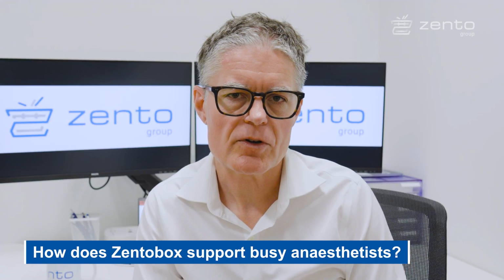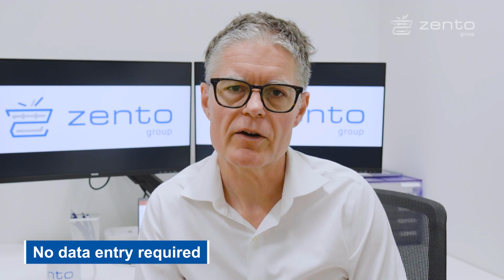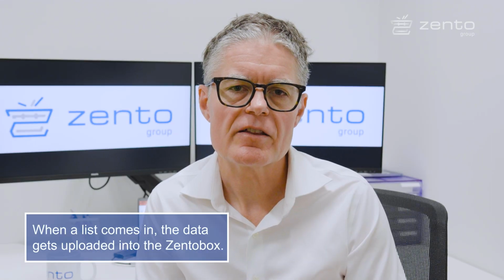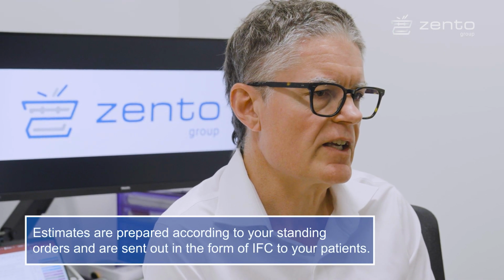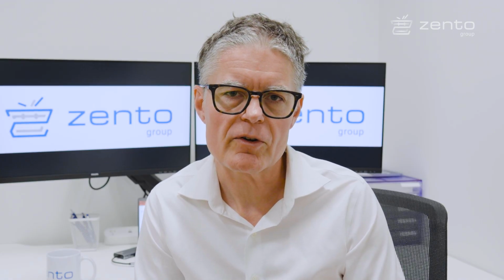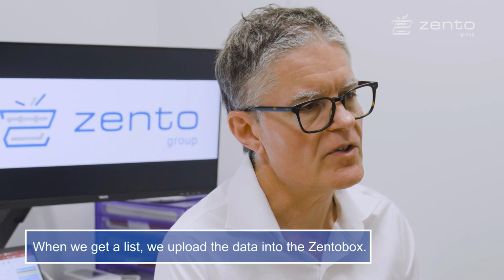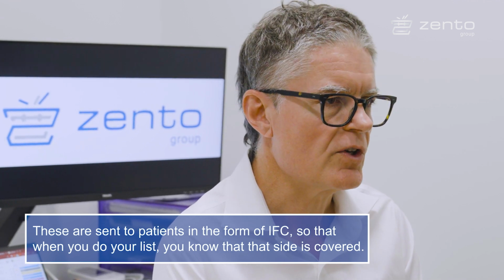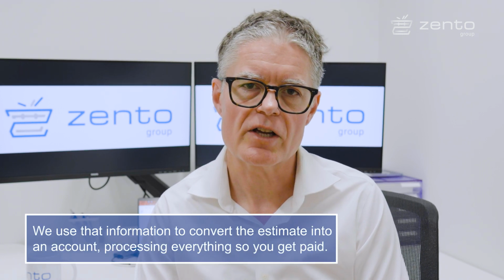What is Zentobox? Our Billing and Practice Administration App for Anaesthetists Explained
What is the Zentobox? This is a high-level overview of our proprietary practice management app, the software engine that powers Zento's human-led service for anaesthetists. This video explains why we built it and how it's different from off-the-shelf software.

Unlike a simple DIY billing tool, the Zentobox is used by our dedicated team to manage your entire practice workflow. In this video, Zento's Managing Director, Ben Dudley, explains how its features streamline billing, automate patient communications, and reduce your credit risk.

Ready to see the app in action? Book a free, 15-minute live demo with Ben:

Timestamps:
0:00 - More Than Just Billing Software
0:25 - The Advantage of In-House Development & Direct Feedback
1:10 - Feature Highlight: Automated Patient Satisfaction Surveys
1:30 - Upcoming: Pre-Anaesthetic Health Questionnaires
1:50 - How Zentobox Supports In-Theatre Billing
2:15 - Automating Your Workflow: IFCs & Pre-Authorisations
3:15 - How the Zento Team Uses the App to Support You

// ABOUT ZENTO
Zento provides comprehensive, human-led practice management for medical specialists. We support anaesthetists, surgeons, and physicians by handling all administrative burdens. Our dedicated team, powered by the innovative Zentobox app, allows you to do your best work, not paperwork.